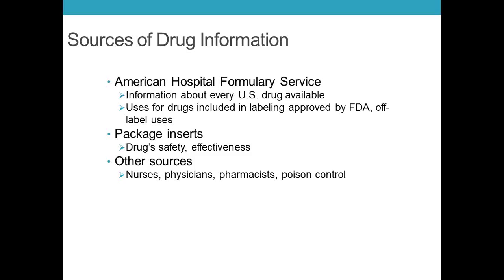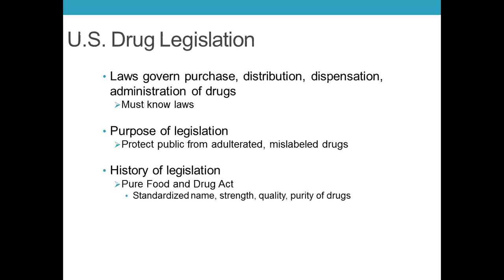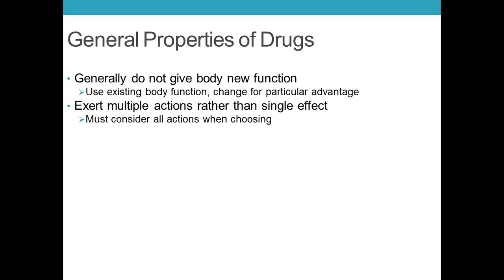Pharmacology Lecture for Paramedics